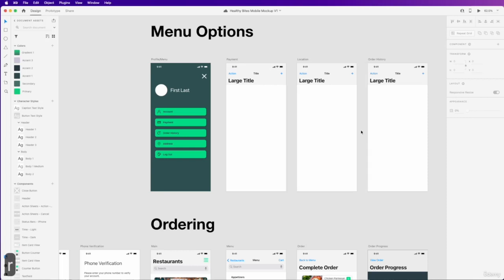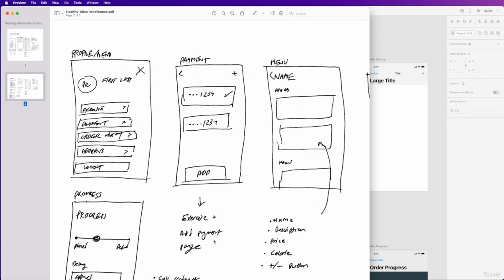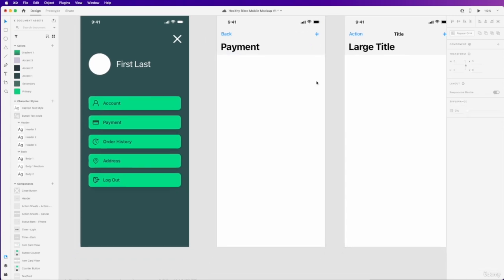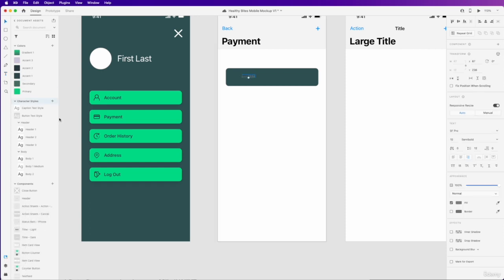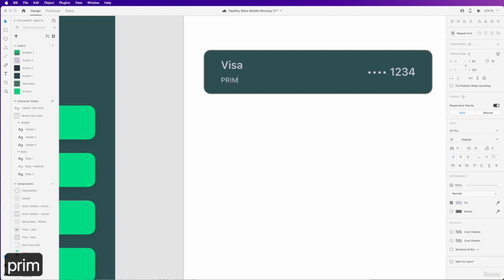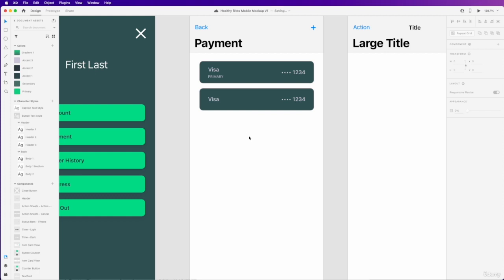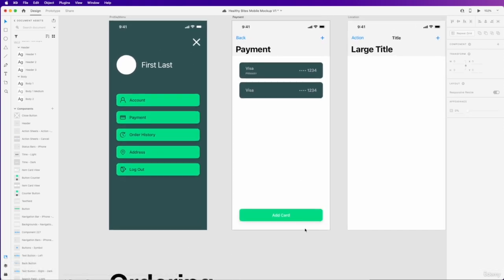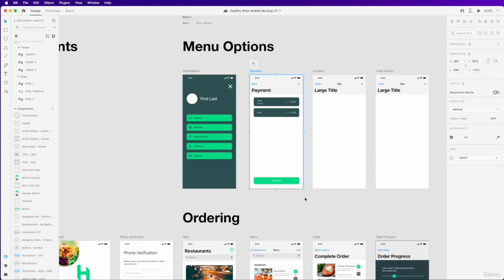18 Payment Page